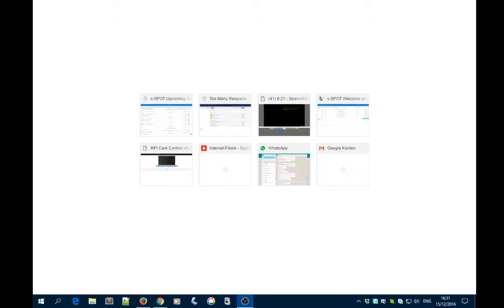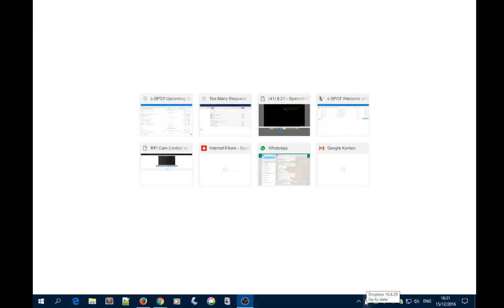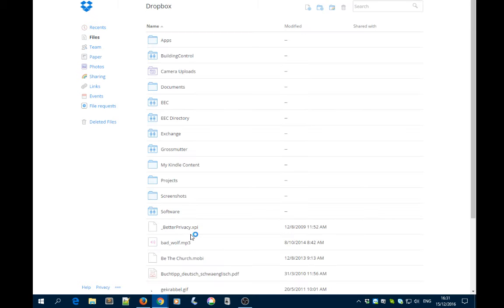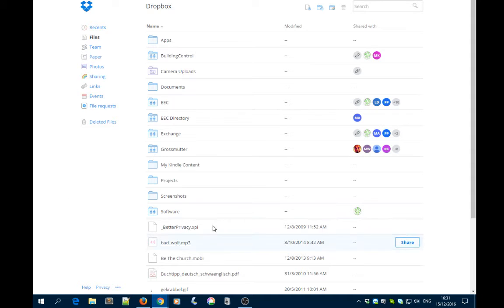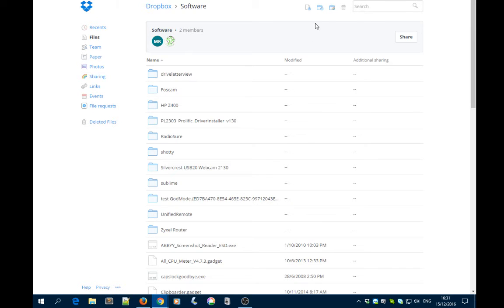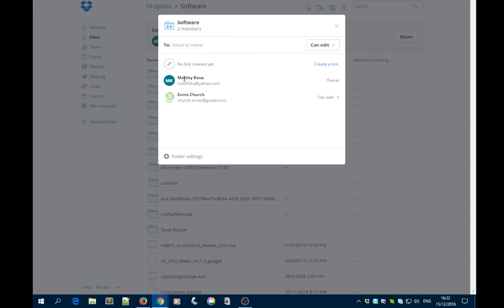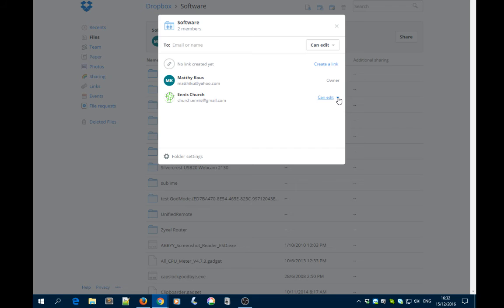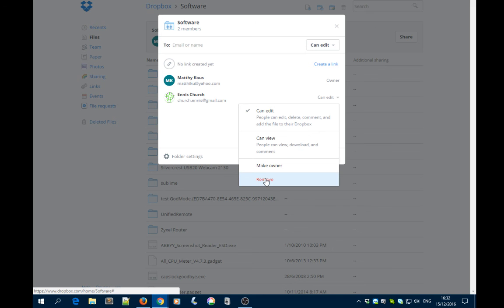How to remove a user from a shared folder in Dropbox (old Version)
I did this recording for a friend to explain the process of removing another user from a shared folder on Dropbox.

It wasn't originally intended for a wider audience and is meanwhile outdated with the release of newer versions of Dropbox.